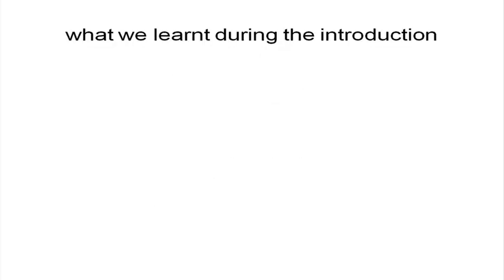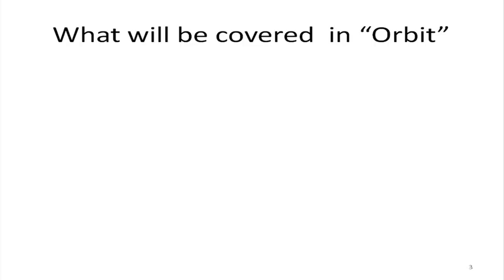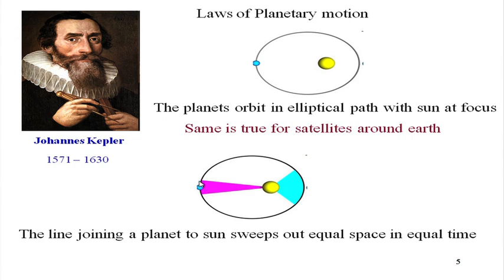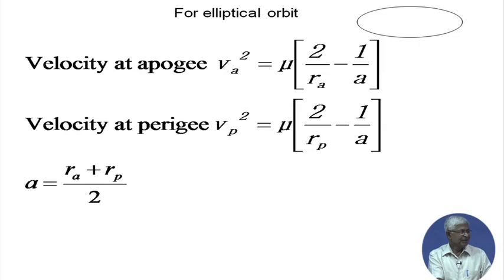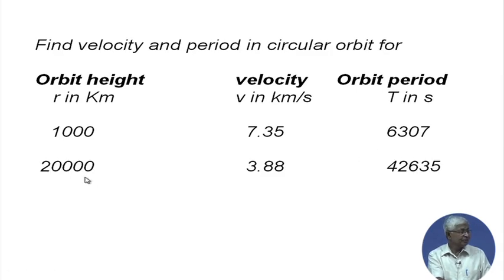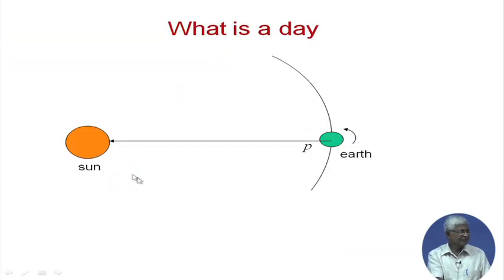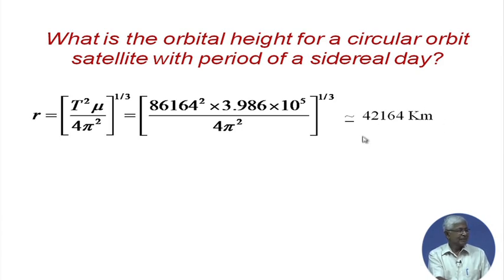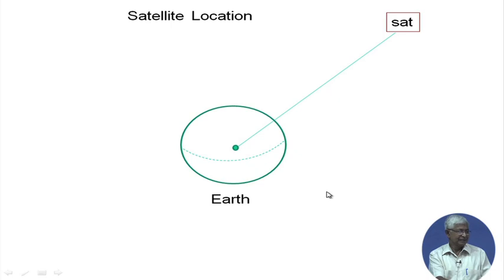Orbit u2013 -1